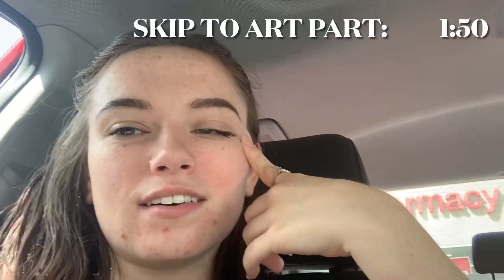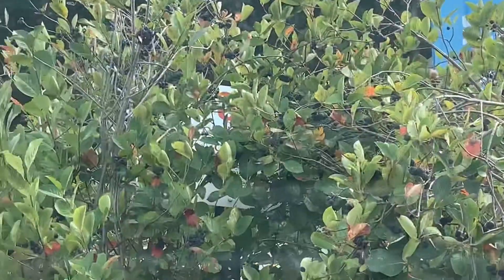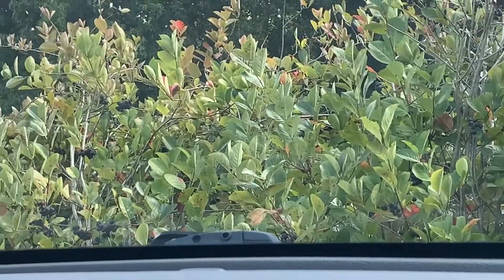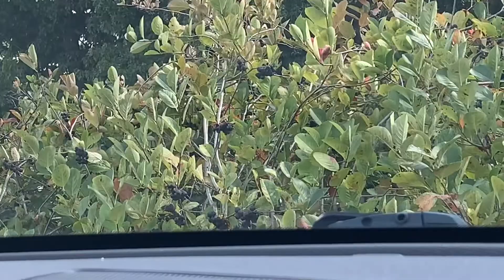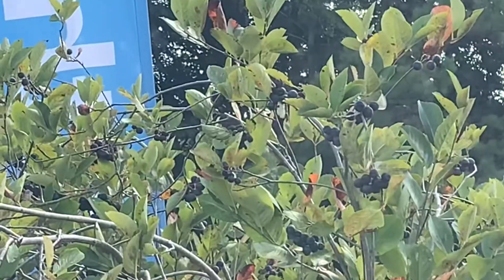Tour of NC museum of arts in Raleigh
This is me & jeremy giving you a little tour of the North Carolina arts museum in Raleigh. It was super fun & it was FREE! Which made it more fun!
Obviously I was unable to get everything in this video, but you’ll have to check it out yourself!

💁🏻‍♀️Intro 0:00

🏠Boxabl rant 0:22

🎨Art Tour 1:50

🛒Target 3:29